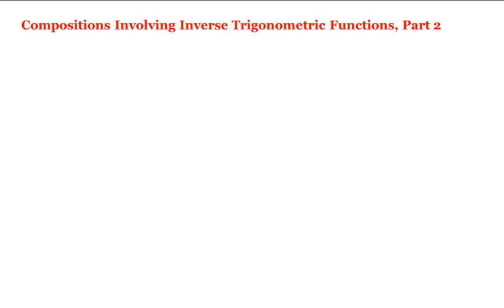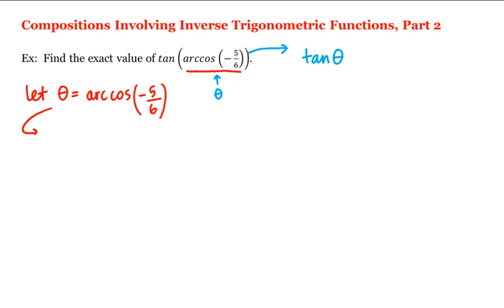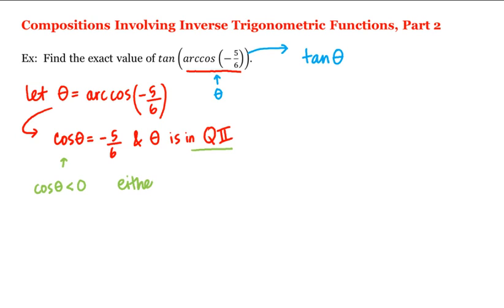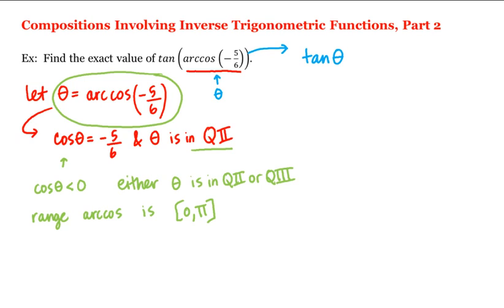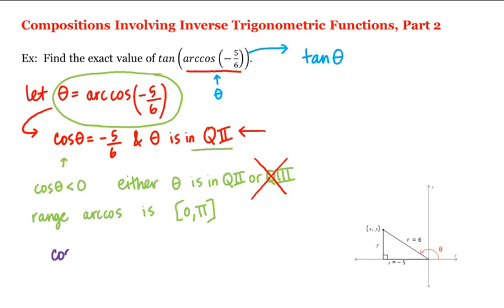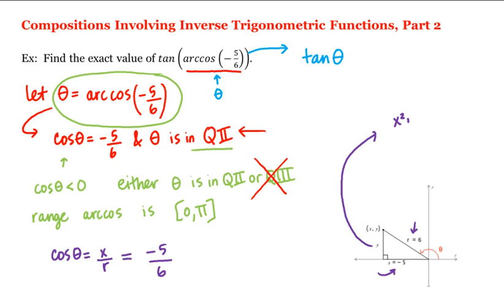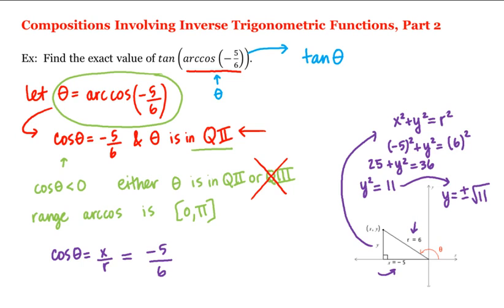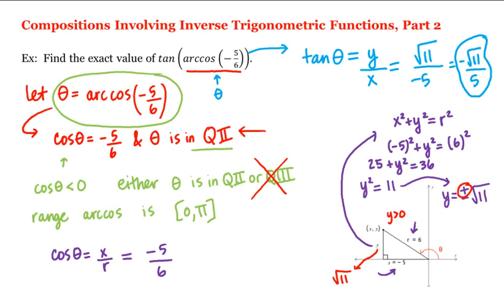Math 1A/1B. Pre-Calculus: Compositions Involving Inverse Trigonometric Functions, Part 2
Pre-Calculus: Compositions Involving Inverse Trigonometric Functions, Part 2